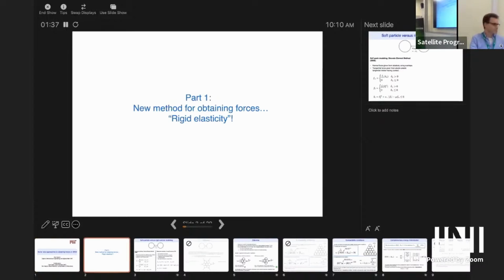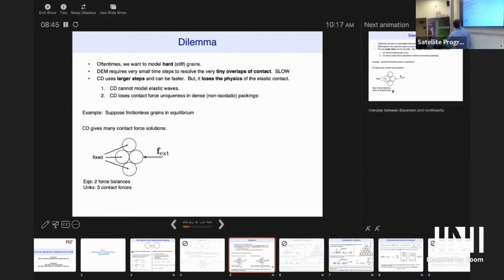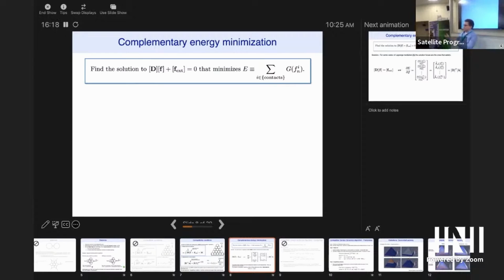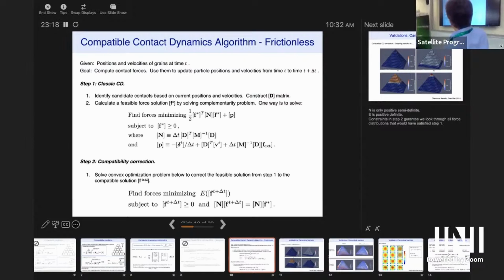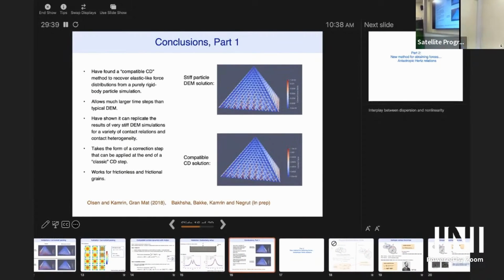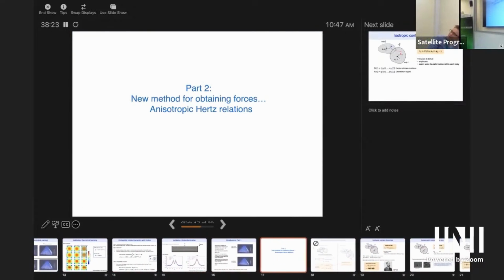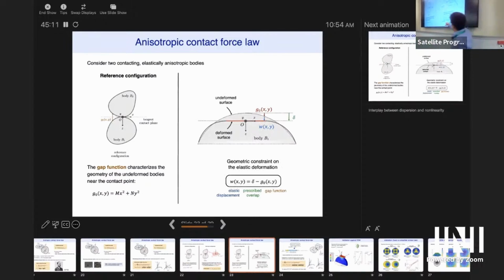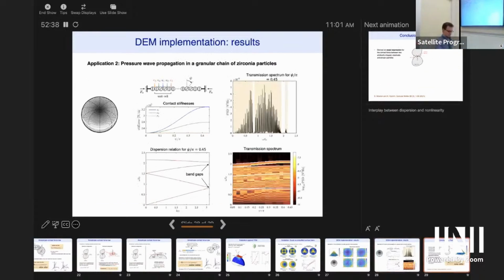PMVW01 | Prof. Ken Kamrin | Keynote lecture: Some new approaches to obtaining forces in DEM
Speaker: Professor Ken Kamrin (Massachusetts Institute of Technology)

Date: 22nd Aug 2023

Title: Keynote lecture: Some new approaches to obtaining forces in DEM

Abstract: This talk will discuss two new approaches to obtaining contact forces in stiff grain systems. Typicaldiscrete element methods (DEM) use an elastic contact law to infer interparticle forces through apparent overlaps. While some practitioners view these overlap forces merely as a penalty in order to achieve a desired rigid-grain response, these forces actually encompass the mechanics of the grain elasticity and add important physics to the process even for stiff static packings. For example, without the elastic physics, rigid-grain models such as contact dynamics (CD) can suffer from issues such as force indeterminacy which sometimes affects the way the packing flows dynamically.
In the first part of this talk, we will discuss a modification to CD for hard grains which still assumes the grains are rigidbut guaranteesthe forces found by the solver are the ones that arecompatiblewith a chosen elastic contact law --- that is, the forces obtained could have come from adding a small displacement to the grains and applying one's desired force model (e.g. Hertz, Hooke) to the overlaps. This resolves the indeterminacy problem of CD while maintaining the benefits of CD such as the larger time-step that CD offers over DEM.
In the second part, we discuss a new DEM contact model for grains made from anisotropic elastic material, such as crystalline solids. The contact law we obtain is remarkably accurate when compared with exact finite-element solutions, for a wide range of materials and surface geometries. We showcase two application examples based on real materials where elastic anisotropy of the particles induces noticeable effects on macroscopic behavior. For example, we demonstrate the ability to engineer tunable vibrational band gaps in a stack of grains by merely rotating the constituent spherical particles.